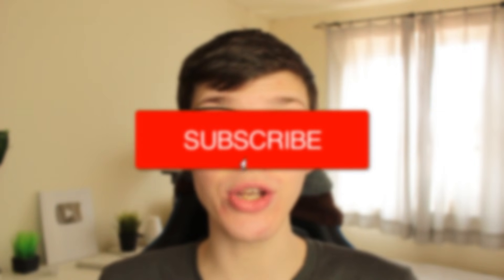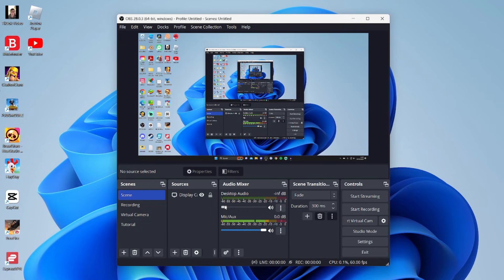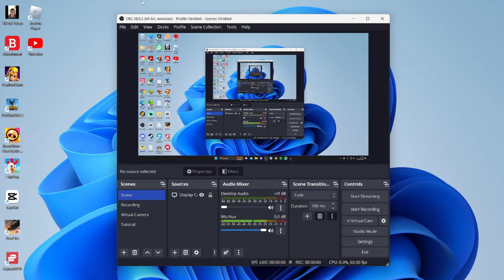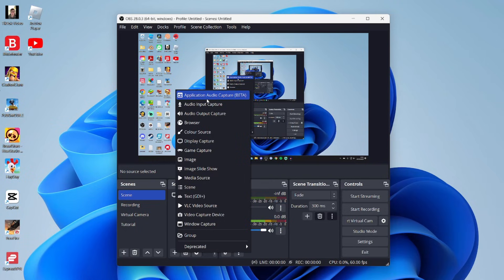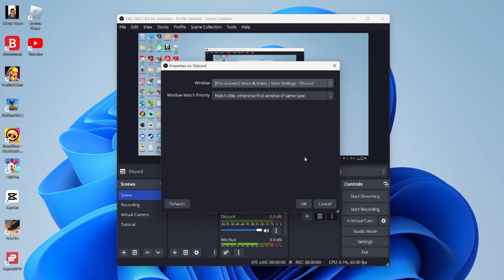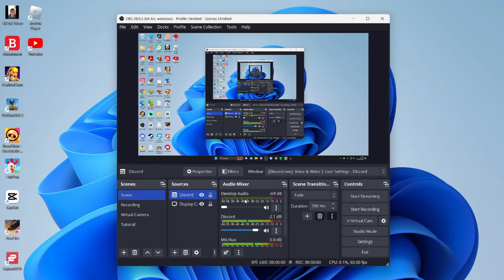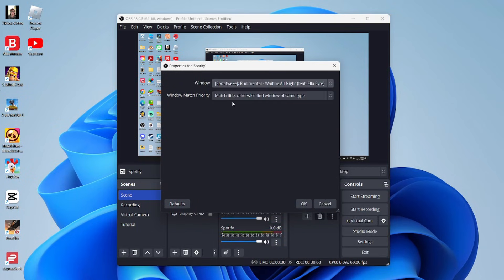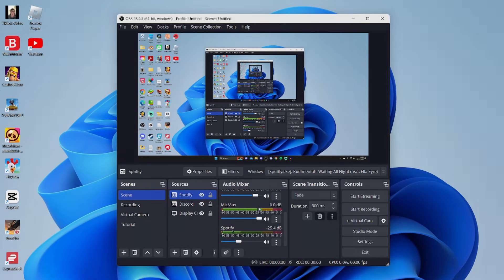How To Add Discord Audio To OBS - Full Guide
I show you how to add discord audio to obs studio and how to record discord audio with obs in this video.

GuideRealm